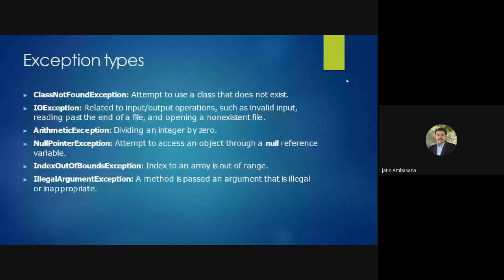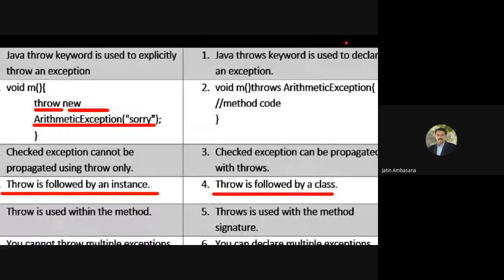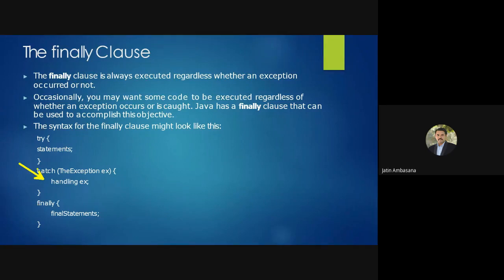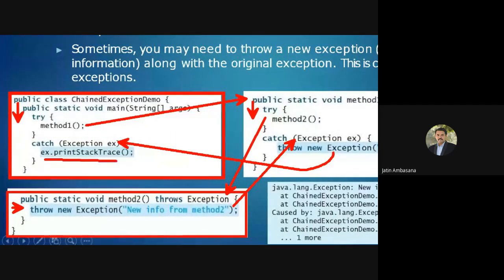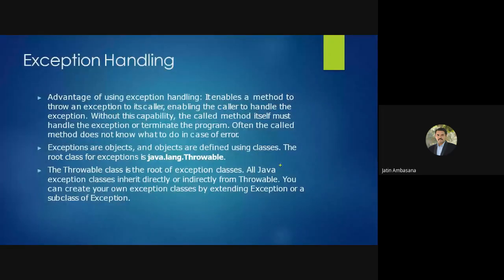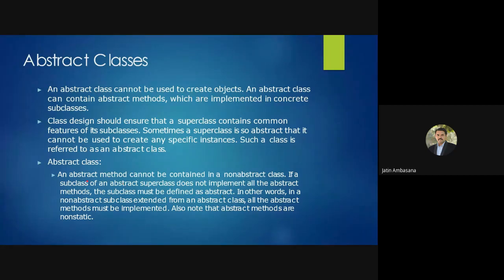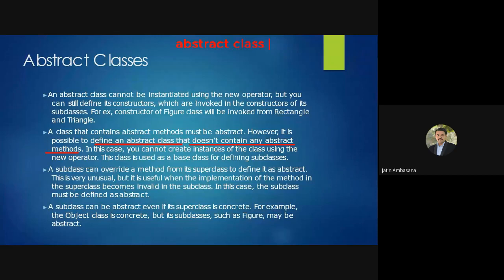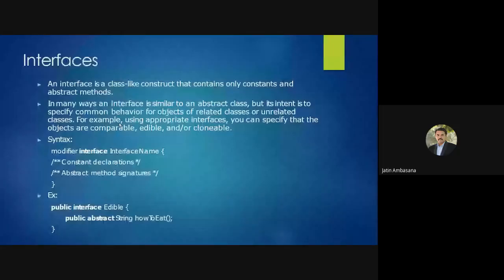4EC1 - OOP-I -3160707 (JAVA) - LECTURE - 05-04-2021